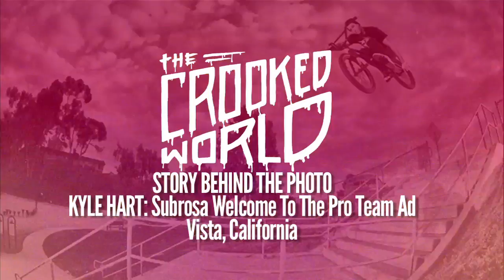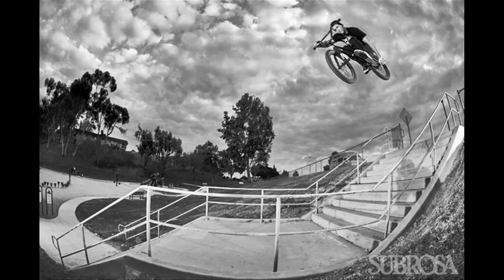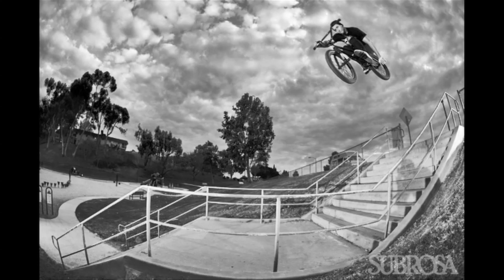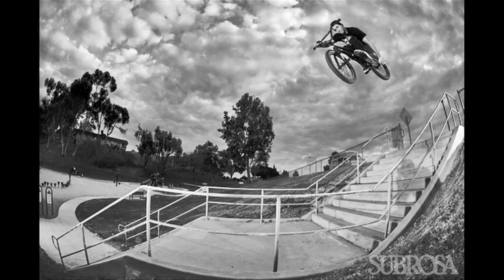Kyle Hart Subrosa Suicide Grab: Story Behind The Photo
Kyle Hart takes you through the set-up of this ten-flat-ten and how awesome it is to grab your back peg on all occasions.
Strobist info: Canon 1Ds Mk2, Canon 15mm fisheye, 1/320th second, ISO 125, f/8,  2 Vivitar 285 flashes at 1/4 to the right and one Pro Foto 600R at left with medium reflector at 1/2 power. Pocket Wizard Multimax remotes.